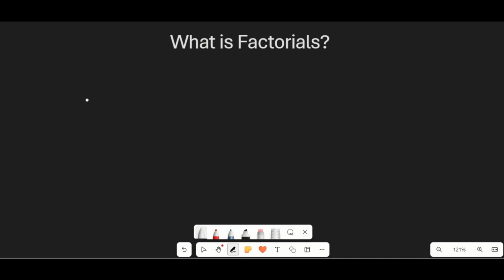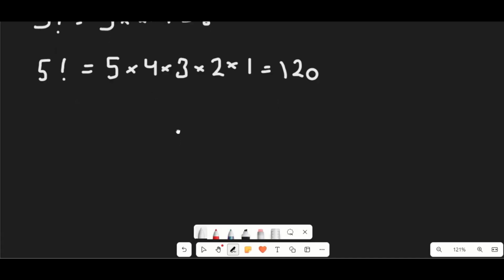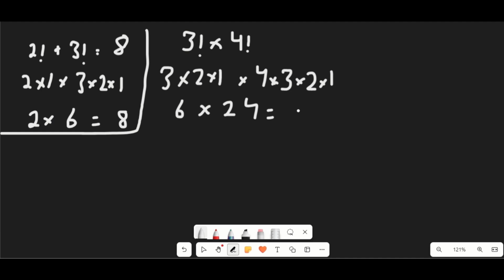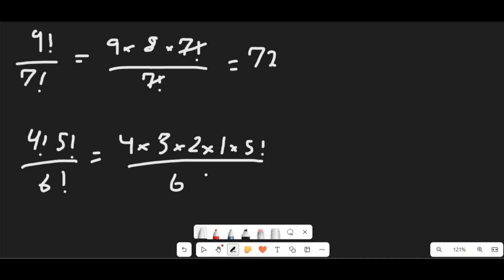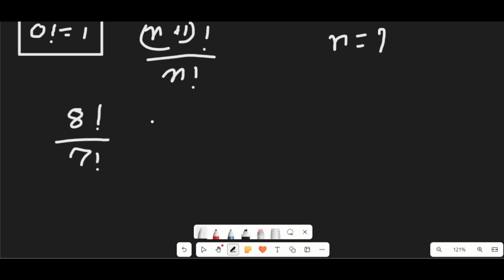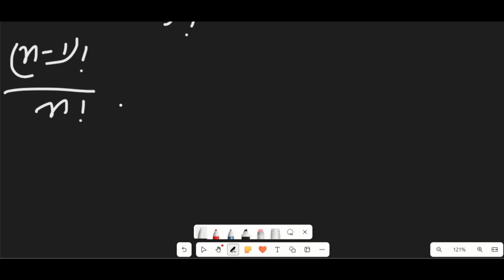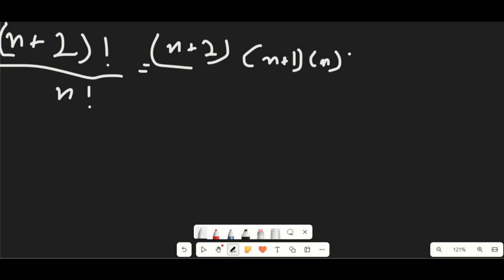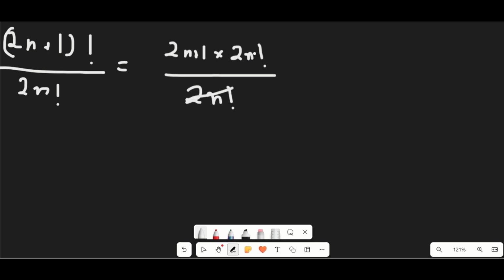Learning Factorials (n!)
"Ever wondered what factorials are and how they work? 🤔 In this video, we break down the concept of factorials (n!) in the simplest way possible, with clear explanations and examples! Learn how to calculate factorials, understand their applications, and see why they’re so important in math and beyond. Perfect for students, beginners, or anyone looking to brush up on their skills."